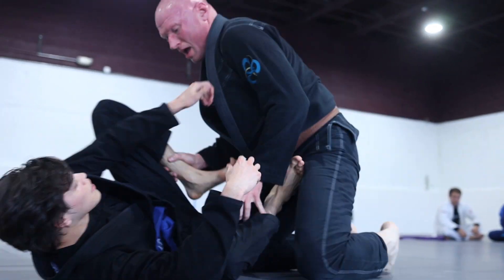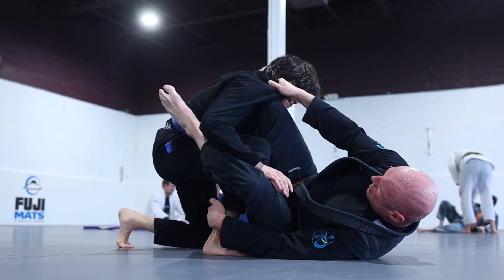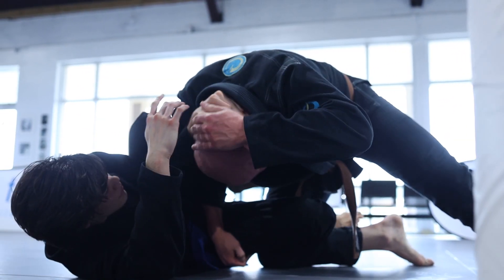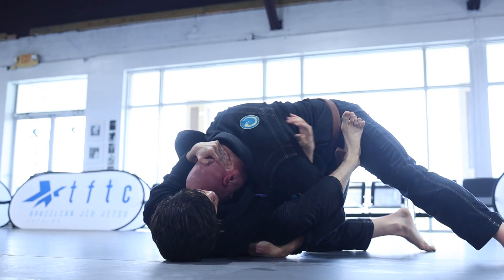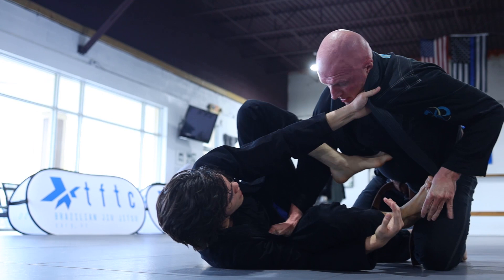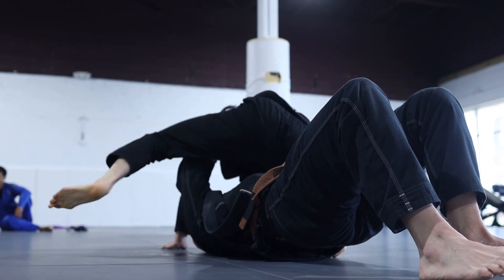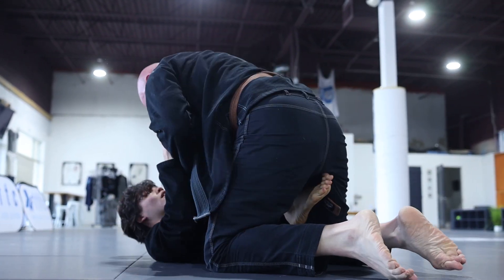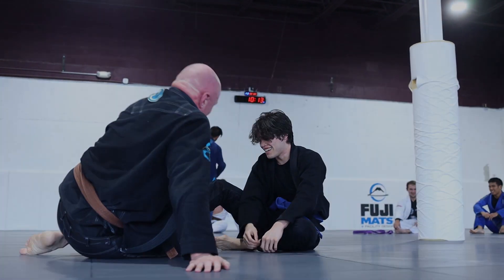Getting Abused by Heavyweights So You Don't Have To (What I learned)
What is going on YouTube! Welcome to the Blue Belt Saga!

▬▬▬▬ Description ▬▬▬▬🔥

Hey everyone! I am a blue belt under Gabriel Sousa and train in Apex North Carolina. I started YouTube to create a career out of jiujitsu and hopefully develop more knowledge about the sport by documenting my journey in it.

Hey guys! Today we rolled with one of my good friends Will. He is one hell of a monster so I need to be very careful and make sure that I control the distance, and survive until I can find an opening. Thank you guys so much for watching and I know you will enjoy this one!

Every word I say in these videos is probably wrong and I don't know anything about Jiujitsu, don't trust anything that comes out of my mouth lol :)
 ▬▬▬▬ Timeline ▬▬▬▬🔥

0:00 - 0:32 Intro to IBJJF Charlotte Open
0:32 - 7:37 Blue Belt Lightweight Division Match 1
7:37 - 8:18 Outro to IBJJF Charlotte Open

▬▬▬▬ The best gear in the game ▬▬▬▬🔥

▬▬▬▬ Watch  the Blue Belt Saga! ▬▬▬▬🔥

▬▬▬▬ Watch Ultimate Guides! ▬▬▬▬🔥